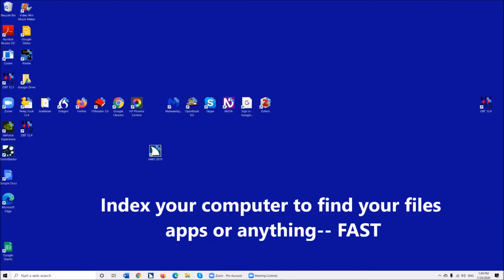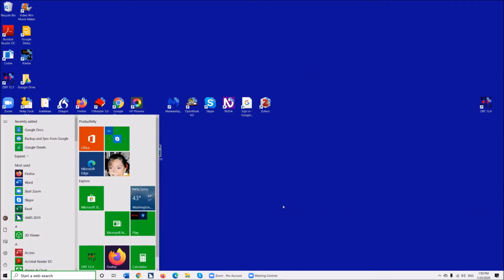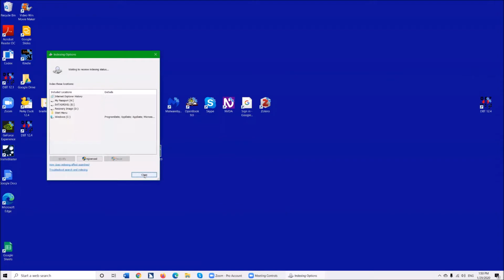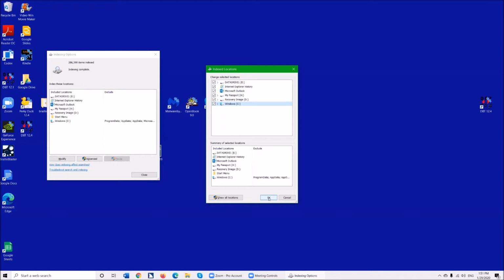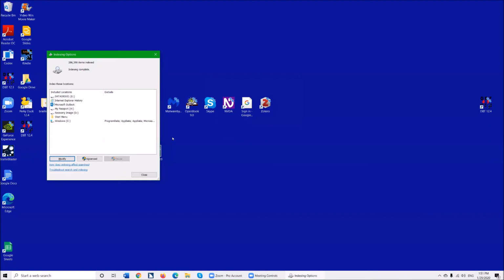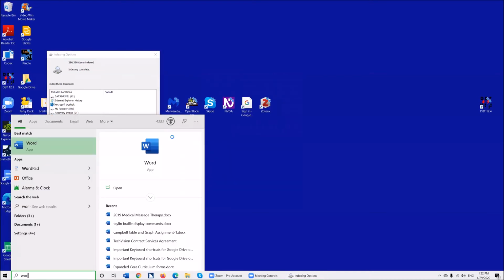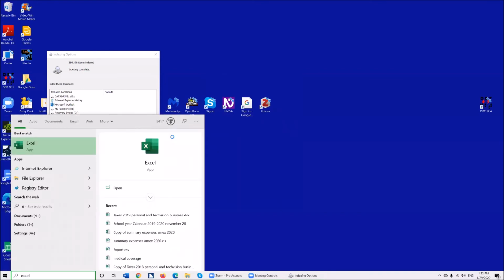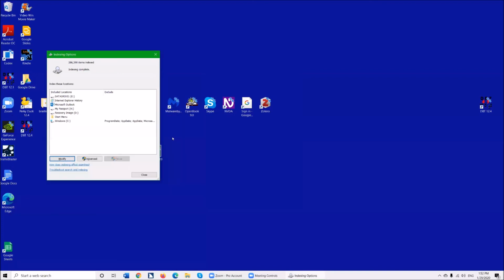Index Computer to find files, apps-anything-FAST